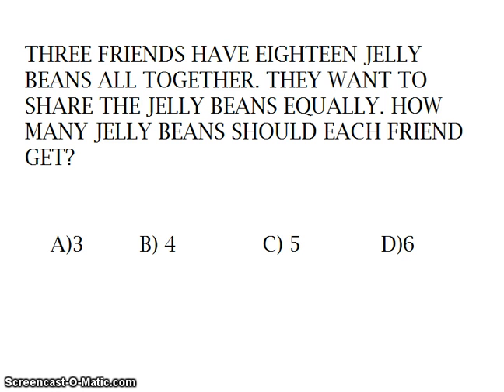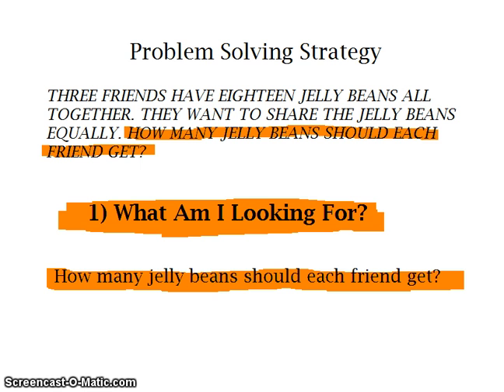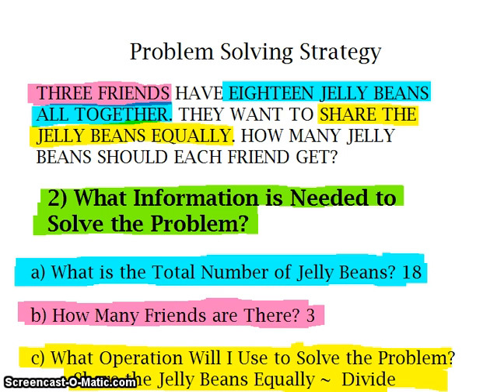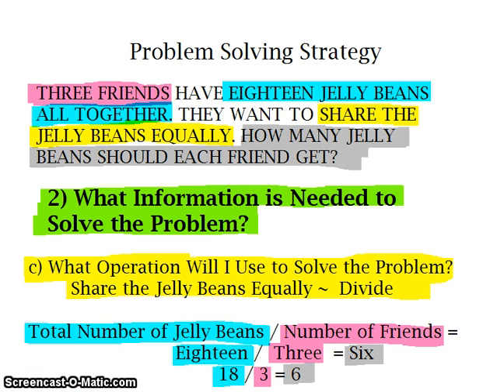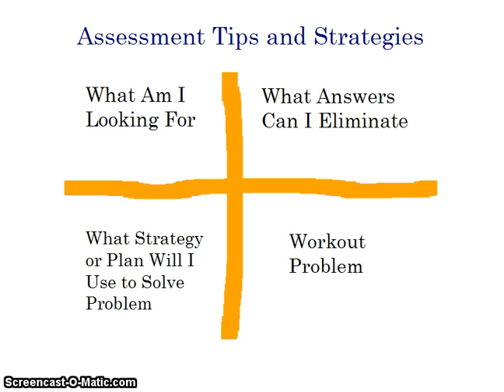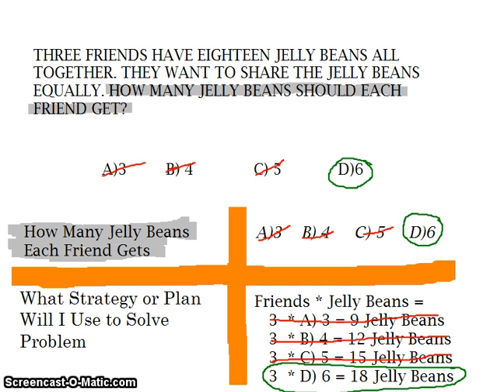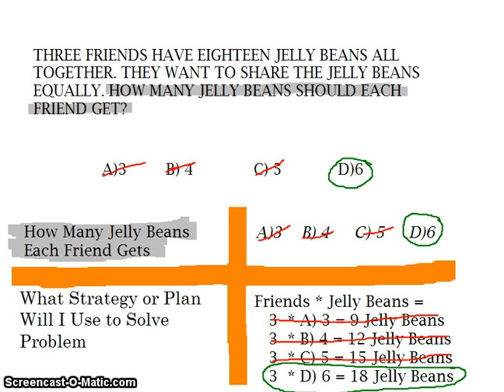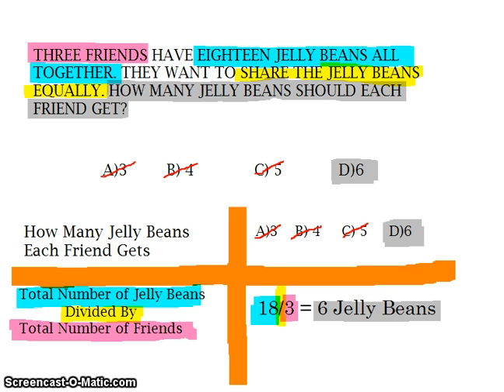Grades 1st - 3rd Math Test Prep ~ Number Sense/Division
California Standard Test Prep math problem for grades 1st - 2nd that assesses number sense and division skills.